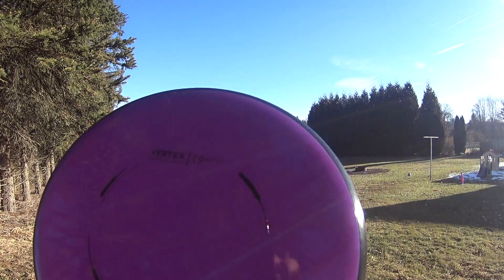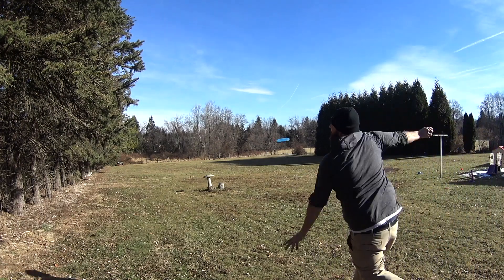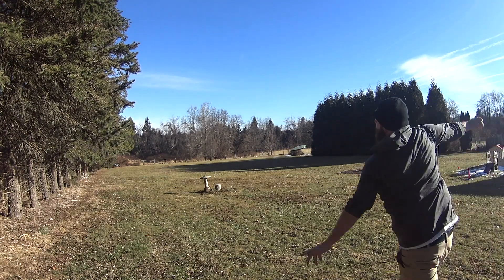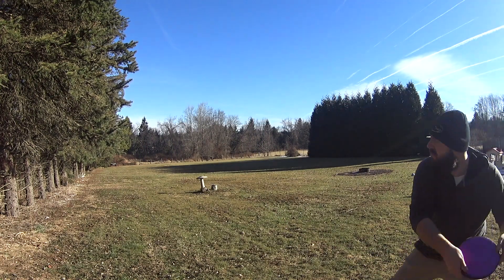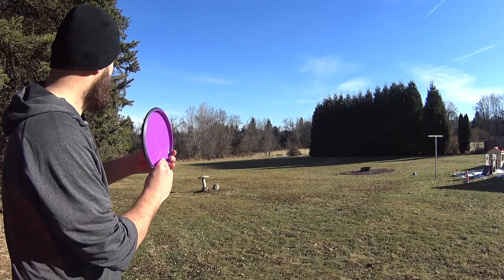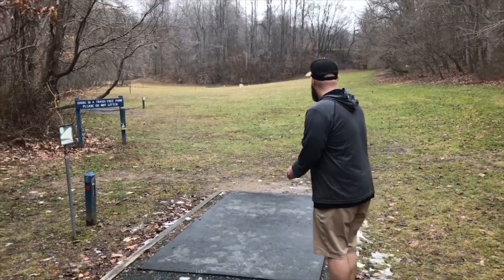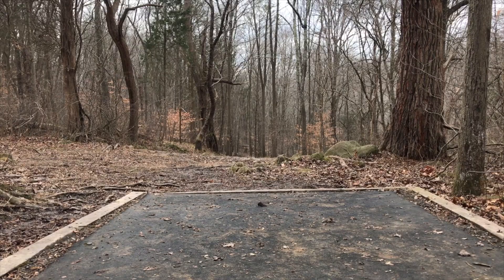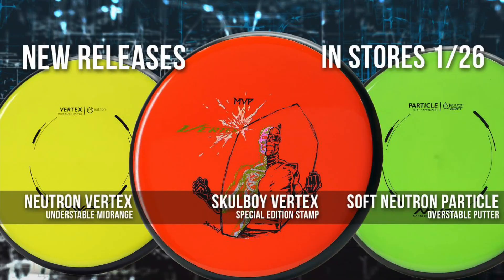MVP Disc Sports Neutron Vertex Test Video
Daddy Disc Golf Reviews the MVP Vertex in Neutron Plastic. Yellow is 170g, Purple 176g, White and Blue 177g.

MVP HQ Says "The Vertex is a utility midrange with an array of understable tricks ready to lower your scores.  An understable midrange can add possibilities to any bag, whether you're an expert carving up wooded tunnels or you haven't yet found that easy straight thrower you desire.  The Vertex is more understable than its Axiom Theory cousin, but has a nice ending fade to settle it down at your target.  Specialty uses include high gliding lines, hyzerflips and turnovers, and low-power escape shots where easy precise distance matters."